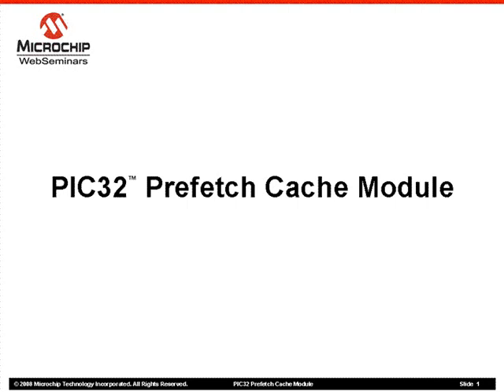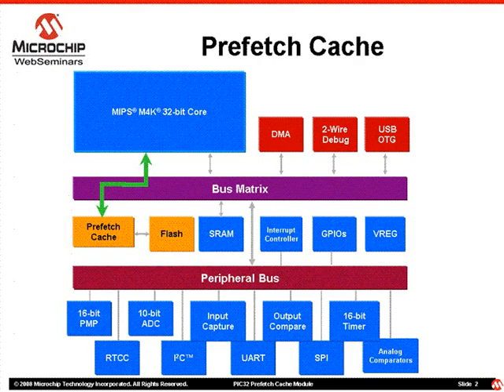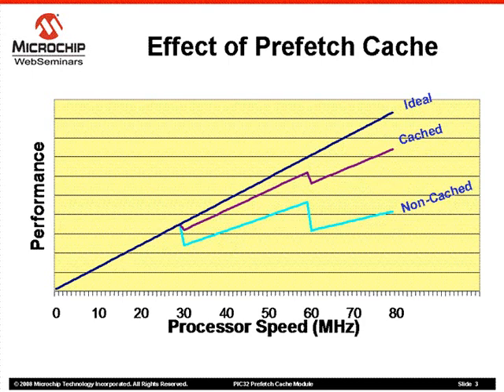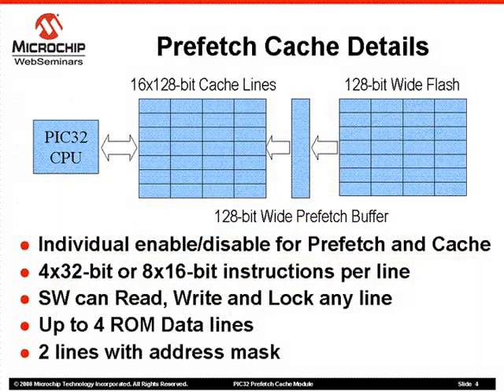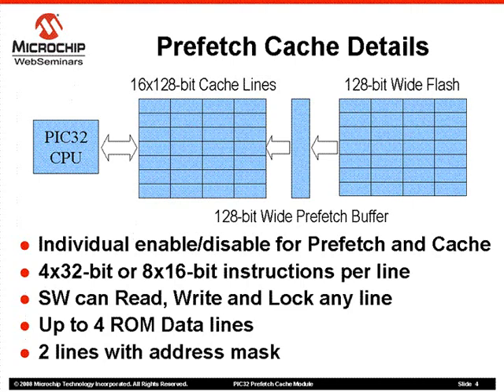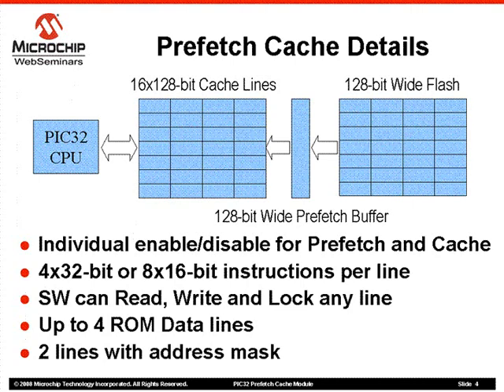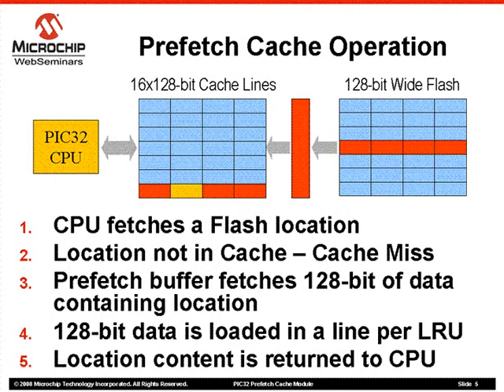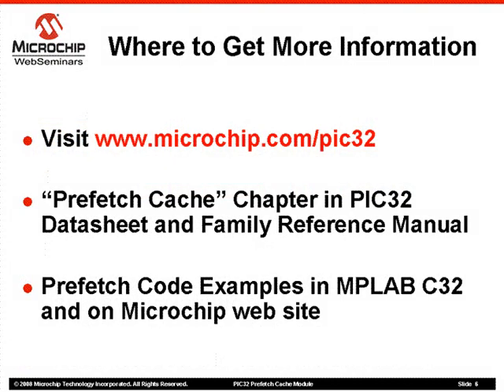PIC32 Prefetch Cache Module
The Prefetch Cache module plays a key role in the performance of PIC32 at higher frequencies. Learn how the Prefetch Cache module enables PIC32 to keep up its high performance. You will also learn the construction and operation of Prefetch Cache module.